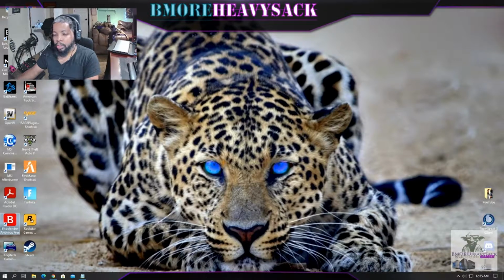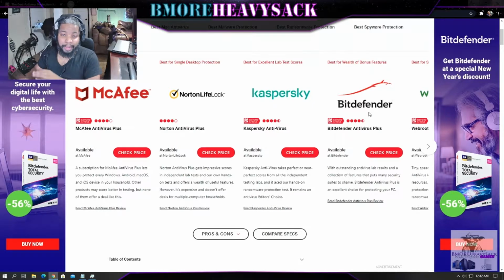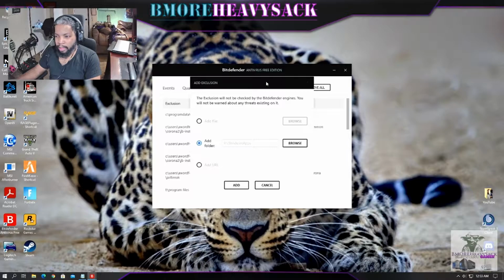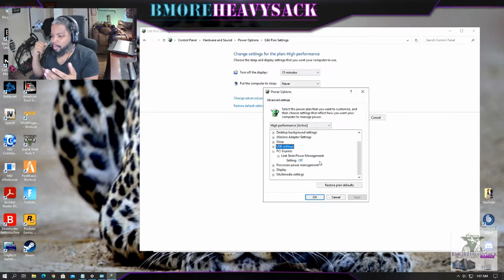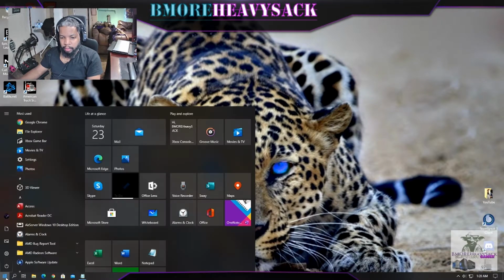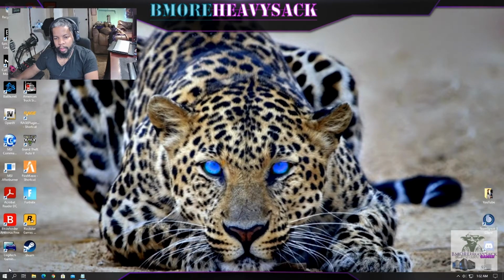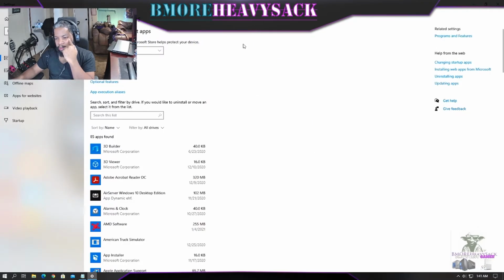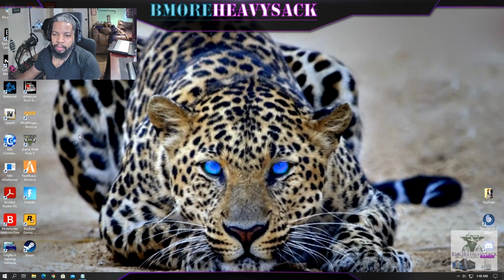Optimize Windows 10 for Gaming ⚡ | Performance Tips & Tricks for Your PC!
Hello,

In this video, I will be going over the best Windows 10 TIPS to optimize your Windows 10 for Performance & Safety. If you have any questions, please be sure to drop a comment because this YouTube channel is all about helping each other learn.

Thanks